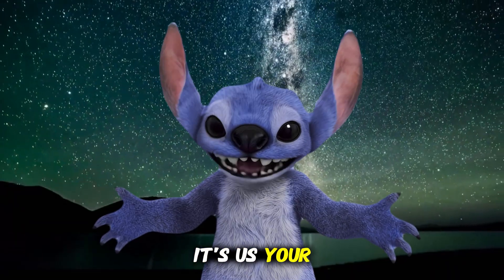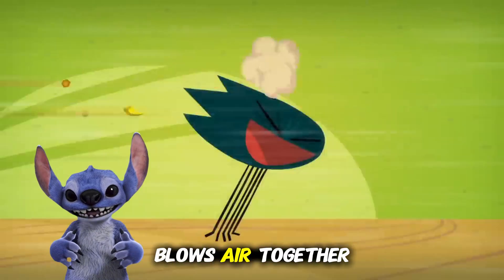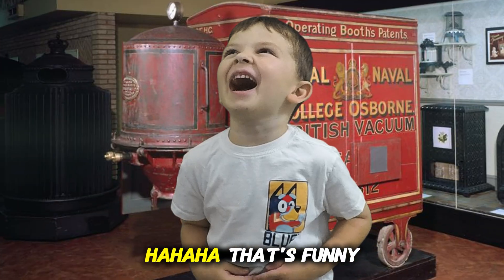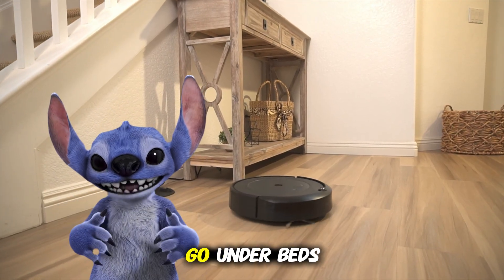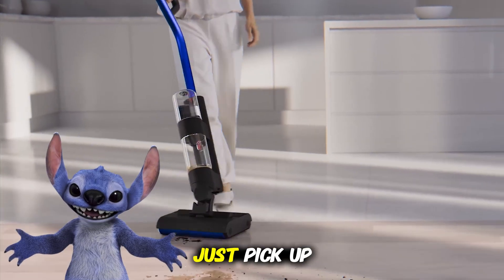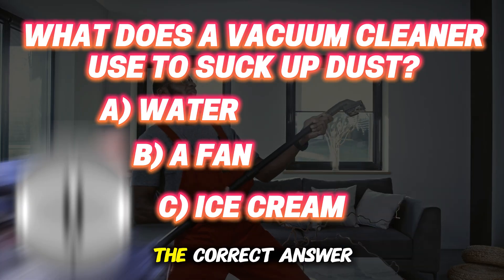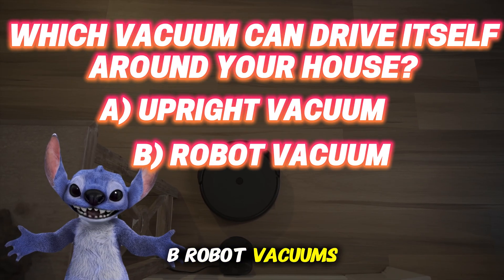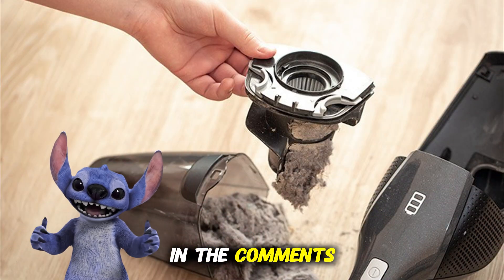Stitch Explains: How a Vacuum Cleaner Works! 🌀👽 | Mini Mikey TV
Have you ever wondered where all the dust goes when you clean? 🤔🧹
On today’s episode of Mini Mikey TV, our favorite blue alien friend Stitch is here to explain how a vacuum cleaner really works! 💨👽

From suction power to spinning fans, Stitch makes learning science funny, simple, and super cool! 🤓✨

🎉 Perfect for curious kids who love asking "How does this work?"
👀 Watch until the end for a fun surprise experiment you can try at home!